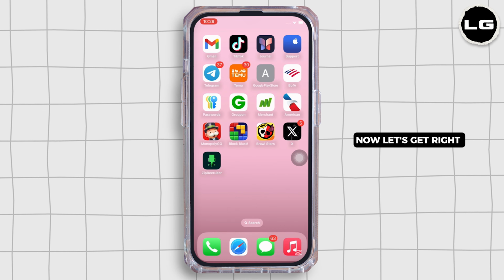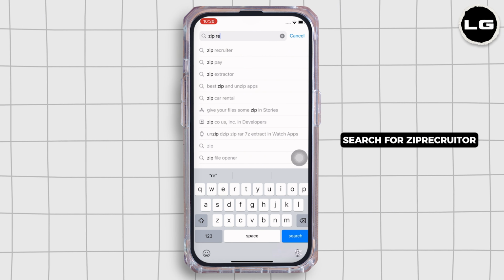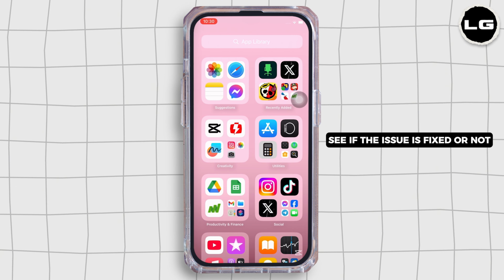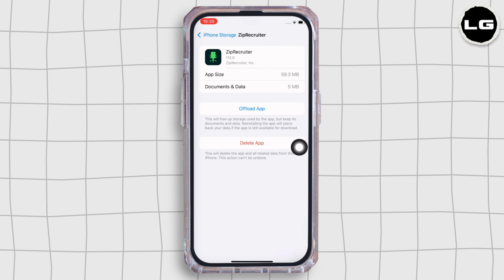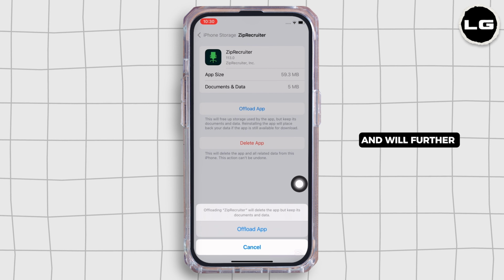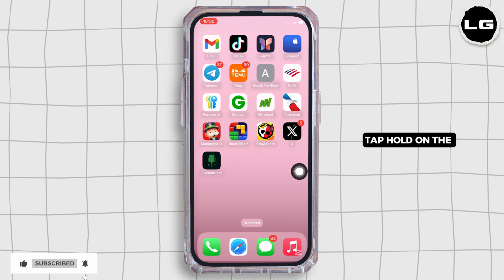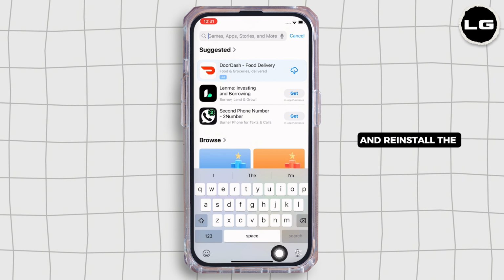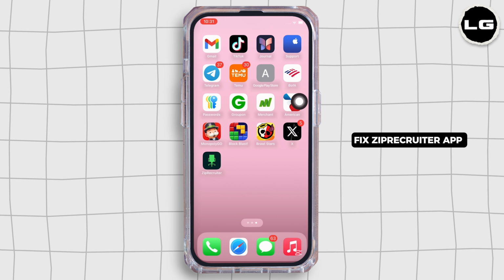How to Fix ZipRecruiter App Not Working | Latest Guide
**How to Fix ZipRecruiter App Not Working | Full Guide 🛠️📱 | Troubleshoot & Resolve in 2024**

Is your ZipRecruiter app crashing or not loading properly? This 2024 guide will help you troubleshoot common issues and get your ZipRecruiter app back to working order, ensuring you don’t miss out on crucial job opportunities.

In this video:
0:00 - Introduction
0:05 - Is ZipRecruiter down

We’ll guide you through a variety of troubleshooting steps including:
- **Checking your internet connection:** Ensure you have a stable and fast internet connection, as a poor connection can often cause apps to malfunction.
- **Updating the app:** Make sure your ZipRecruiter app is updated to the latest version, as updates often fix bugs that may cause performance issues.
- **Clearing cache and data:** Learn how to clear the app’s cache and data on your device, which can resolve issues related to slow performance and crashing.
- **Reinstalling the app:** Sometimes, a fresh install is necessary to fix problems caused by corrupted files or installation errors.
- **Checking device compatibility:** Ensure that your device meets the app’s system requirements for optimal performance.

Follow these steps to diagnose and fix problems with your ZipRecruiter app, so you can continue applying to jobs without interruption in 2024!